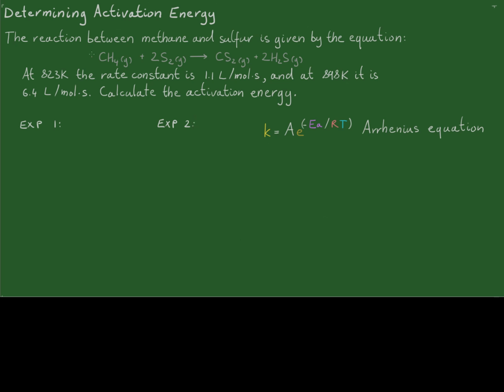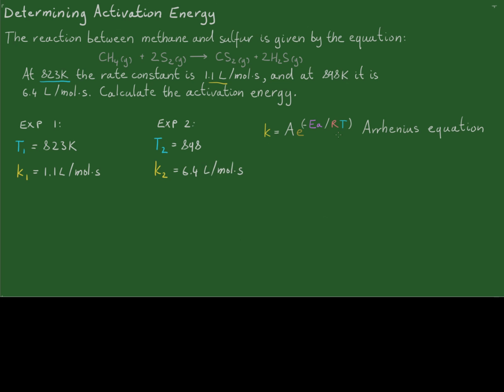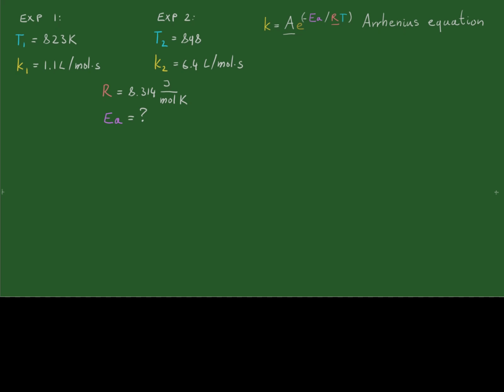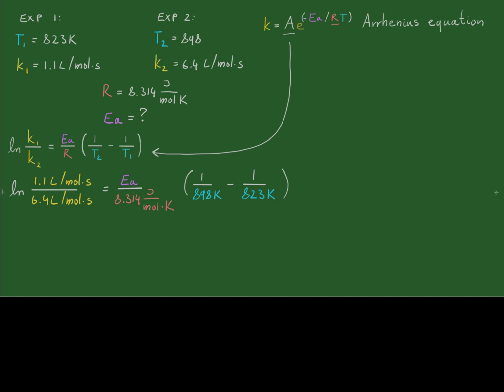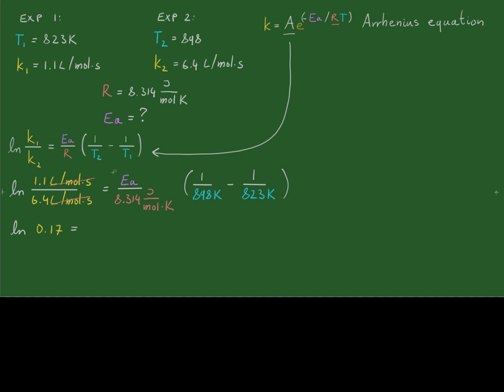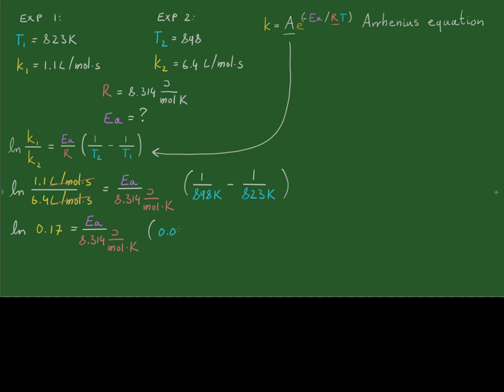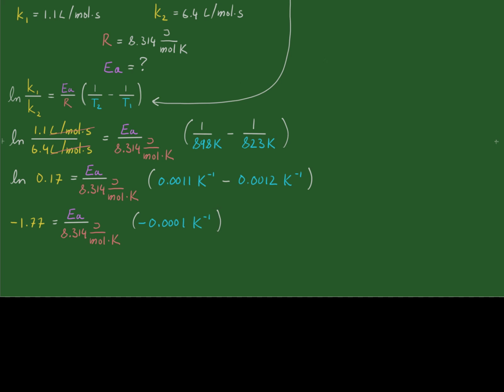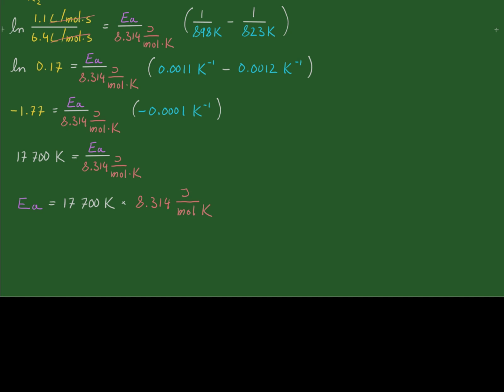Activation Energy Problem (Part 1)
Deep in a dark forest sits a dryad contemplating the activation energy of a chemical reaction. Will you be able to help her by using the rate constants of two experiments conducted at different temperatures?